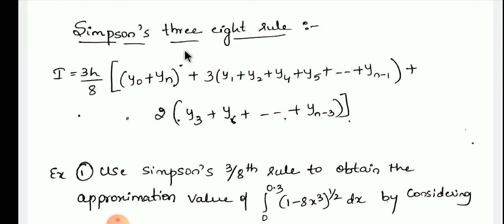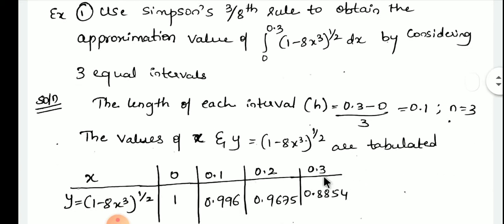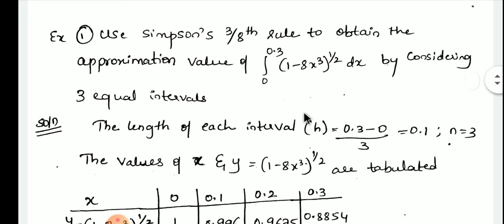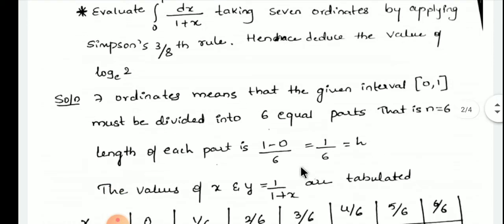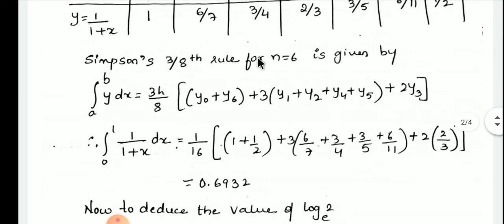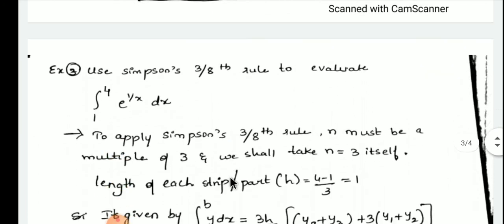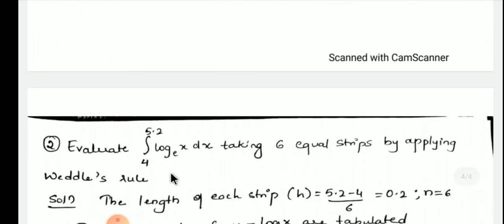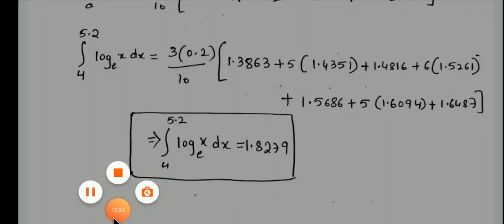Simpsons 3/8 Rule & Weddle Rule/RHKatti/VTU/Maths/Lecture 2